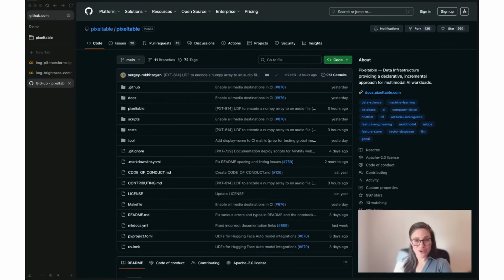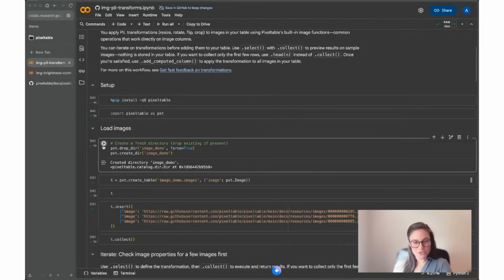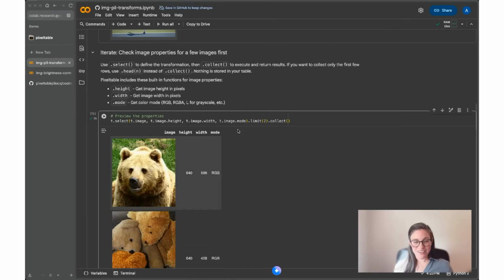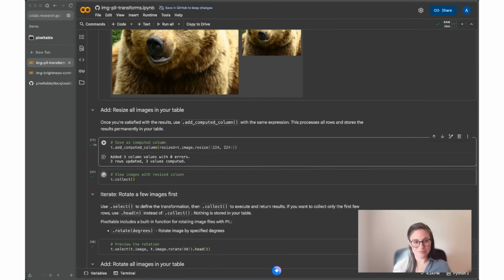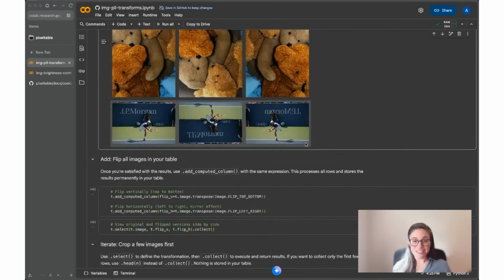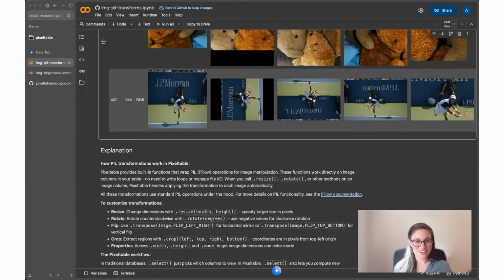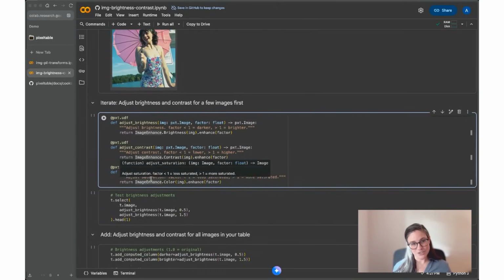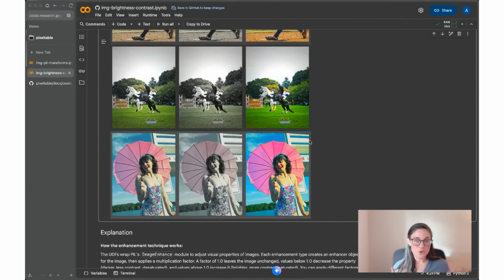Image Processing With Pixeltable and the Python Pillow Library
In this video, @alisonhill introduces image processing in Pixeltable. Pixeltable is both a database that knows how to handle multimodal data files like images, videos, audio files, and documents, and a powerful orchestration system for transforming media files in a reproducible way.

In this video we cover how to use built-in image processing transformations from Pillow, as well as how to define custom transformations with user-defined functions in Pixeltable.

    Basic image operations (resize, rotate, flip, crop)
    Track image properties
    Iterate on transformations before adding to your table
    Design custom transformations with user-defined functions
    Adjust brightness, contrast, and saturation
    Test adjustments before applying
    Process multiple images in batch

💻 RESOURCES